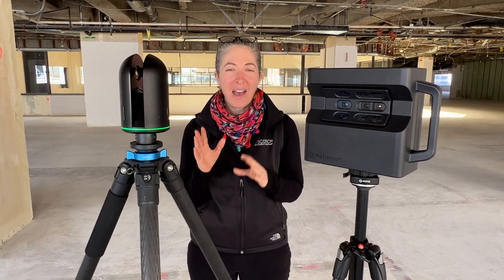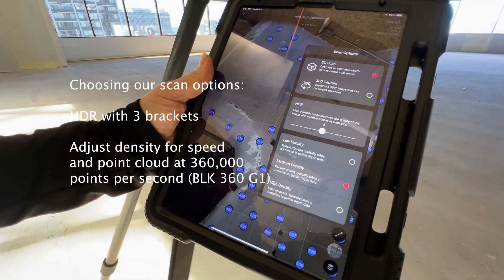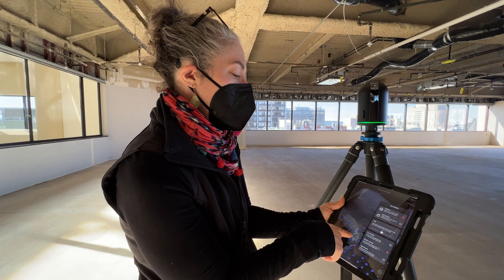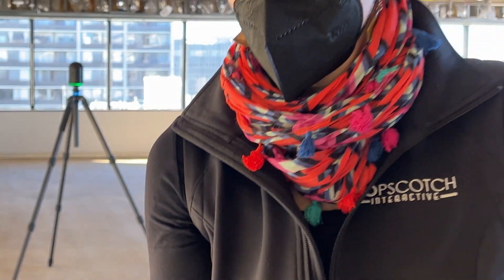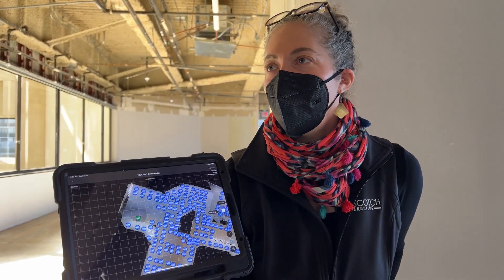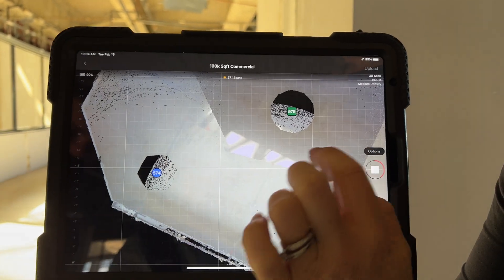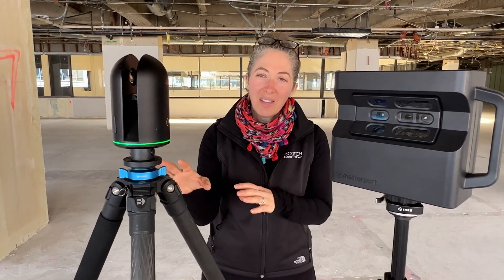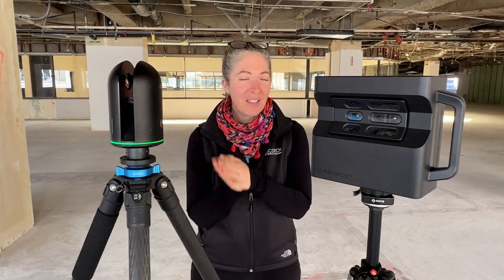Field Test! Leica BLK 360 G1 + Matterport Pro 2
The Hopscotch Interactive team had an awesome day back in the spring and we got to field test a BLK 360 G1, adding it as a second camera to a Matterport Pro2 in a large commercial space.

Note: Yes, we are wearing masks in this video because at the time we shot it, masks were required in the building for anyone that could not maintain a social distance. If you have trouble hearing the audio, we recommend keeping turning your captions on.

To purchase an iPad Pro (current model shop this link) 500GB recommended size:

iPad Case (Make sure to get one to fit your exact size iPad - there are at least two sizes!)